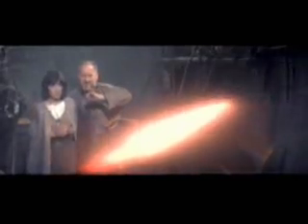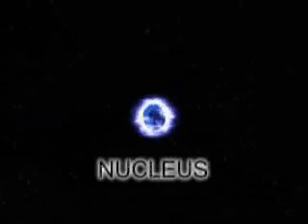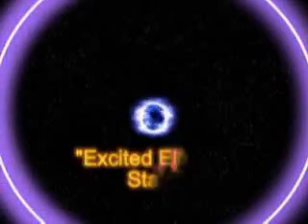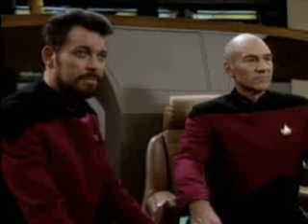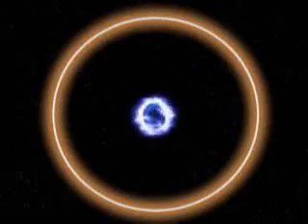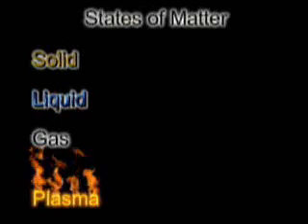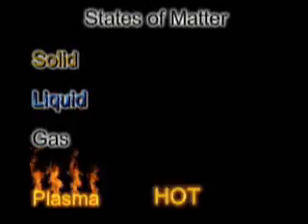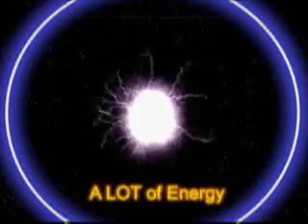The Physics of Starship Firepower- Phasers & Disintregration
THIS MOVIE HAS BEEN REUPLOADED AT HIGHER QUALITY:
Please watch that version for better picture and sound.

Here is a explanation of the most iconic weapon in all of Star Trek:  The Phaser.  Using pop-culture video clips you're sure to recognize, I explain how a phaser is able to both harmlessly make rocks glow and malevolently make unwitting victims disintegrate.  Covering a lot of ground including excited electron shells, the definition of "laser," and the States of Matter, there should be something for everyone.

This Physics movie is not only the longest I have made yet, it is the longest movie of ANY KIND I have made in years.  It covers more concepts than either of my previous two, and has more personally made CGI than every movie I have made for the last 2 years PUT TOGETHER.  As such I am glad I could get it finished, as it was my third attempt to make a 3rd movie since the summer, with the first two ideas not quite having enough umph to get off the ground.  This was also made virtually entirely on my brand new laptop, which I had to push it as hard as it would go.  As such the sound wanders in and out here and there, and I had to render it at a slightly higher resolution than usual to squeeze in a little more quality.  So, enjoy.  ;)